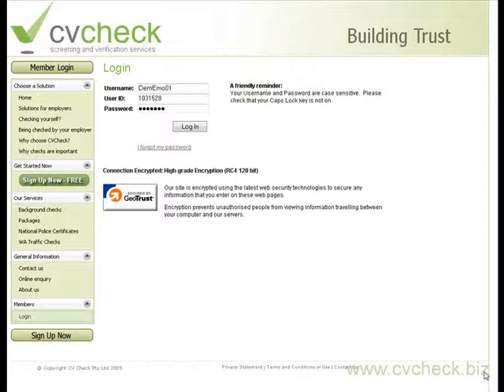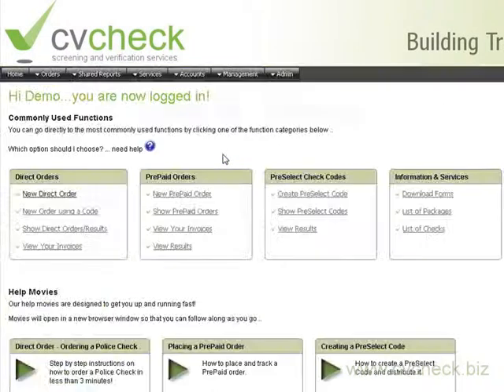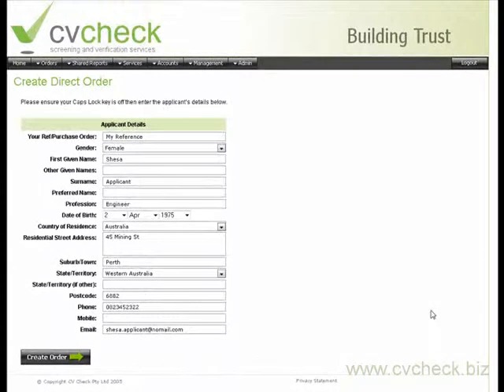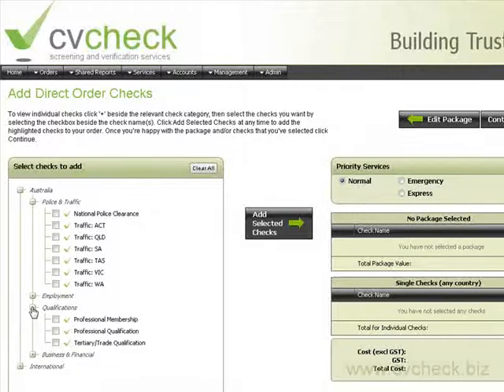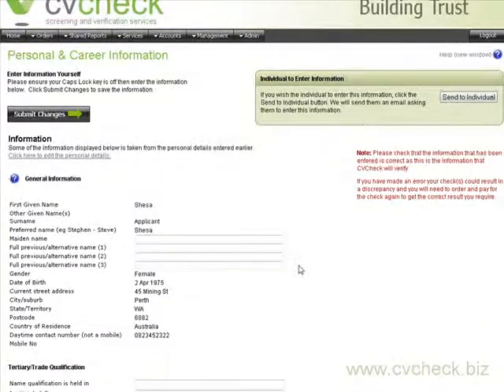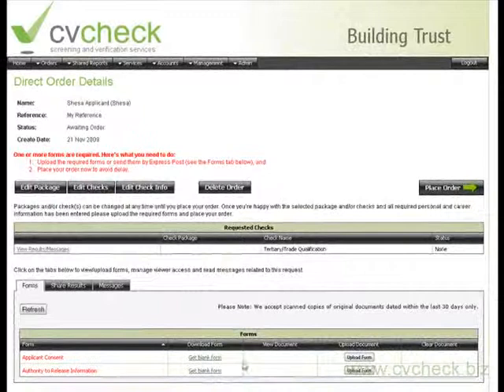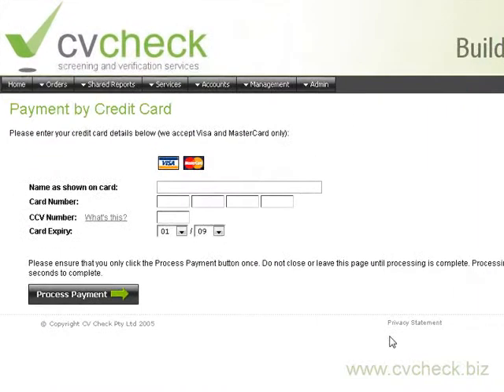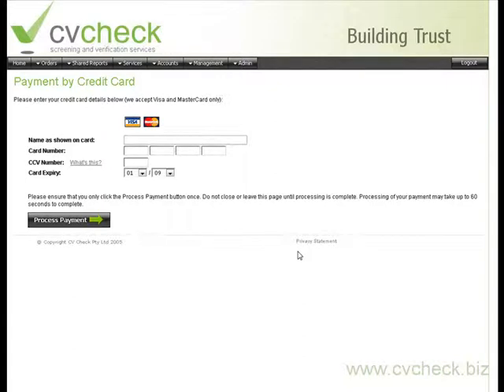Online Qualification Checks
provides qualification checks via their fast, accurate and reliable online systems. See how simple it is to order qualification checks online. Checks can be ordered by organisations wanting to verify candidates or individuals wishing to verify their CVs before applying for a job.